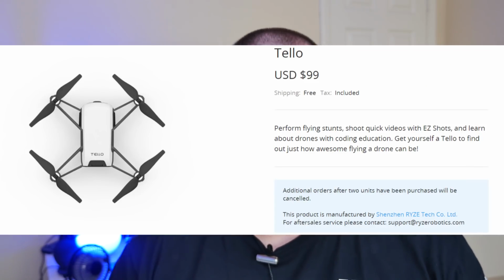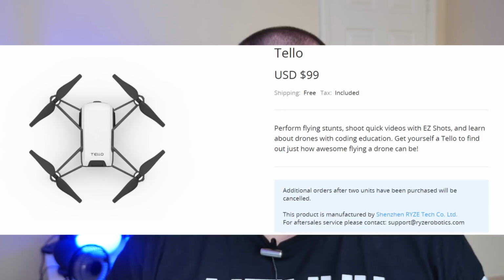$99 Tello Drone Sold by DJI | Huawei Mate 10 Pro Drops $150 Off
The $99 Tello Drone being sold by DJI is now up for preorder. Huawei Mate 10 Pro Drops $150 Off

$99 Tello Drone

GregglesTV Daily Story Links
$99 Tello Drone
Huawei Mate 10 Pro